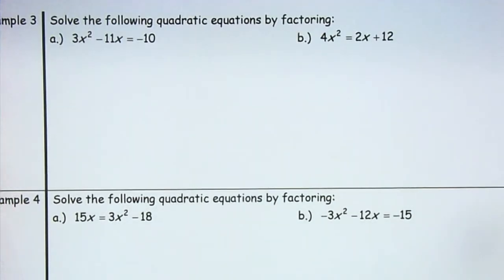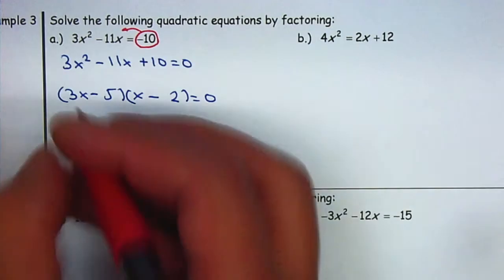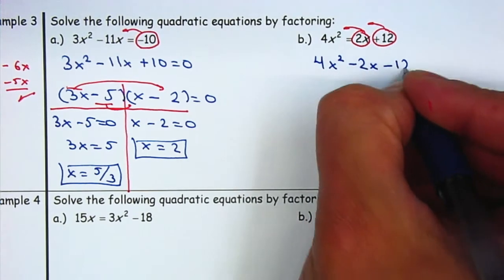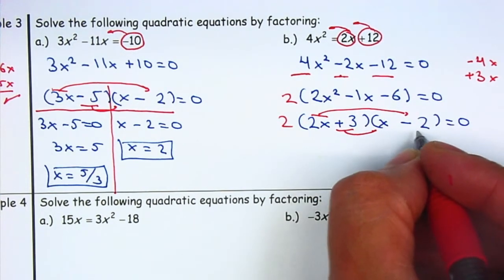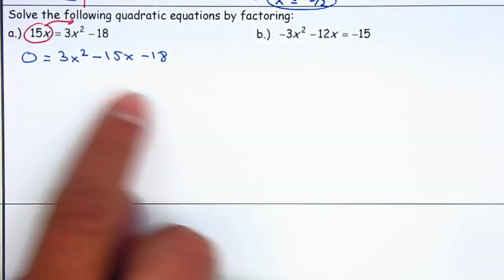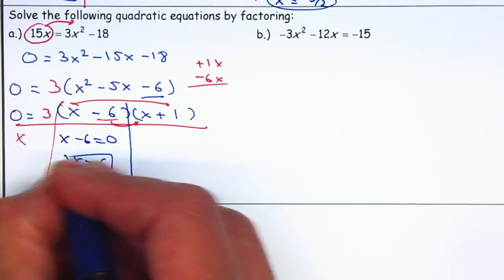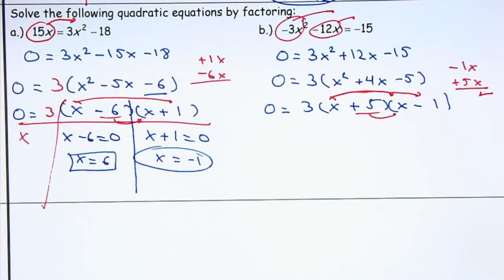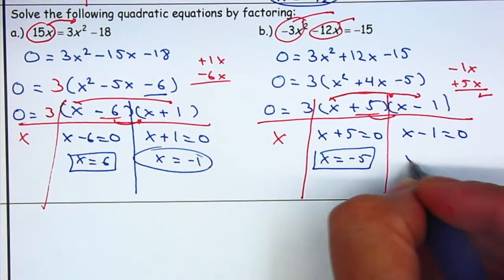Algebra 2 - 3.2 Solve Quadratic Equaions by Factoring Part 2